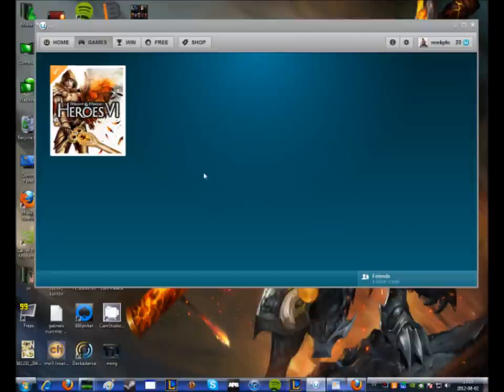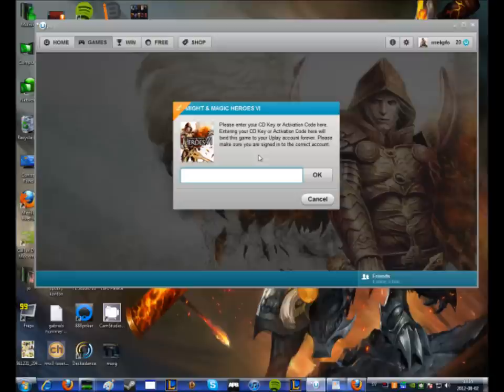heroes of might and magic 6 cd key problem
i need help with my cd key problem and i explain it in the video and if you dont understand what i say pls tell me cause i wanna upload videos on this game aswell , thanks in advance and feel free to subscribe on my other videos =)